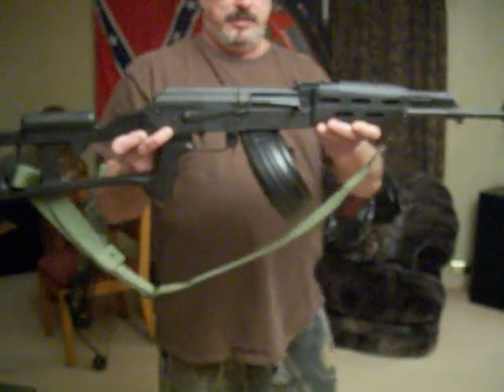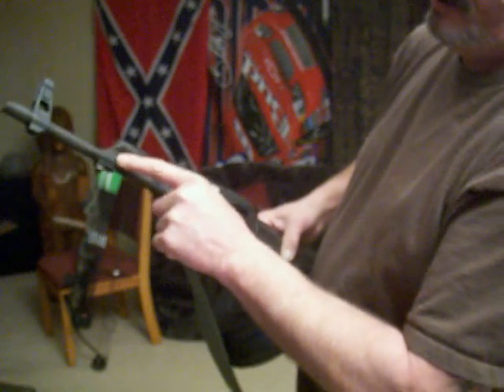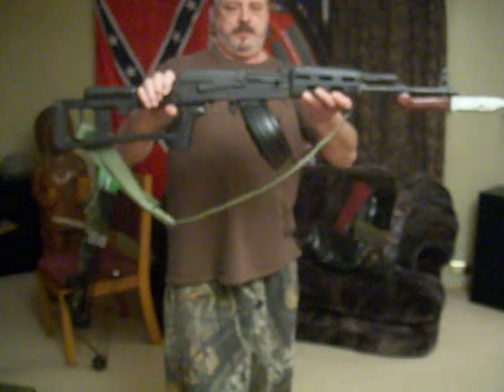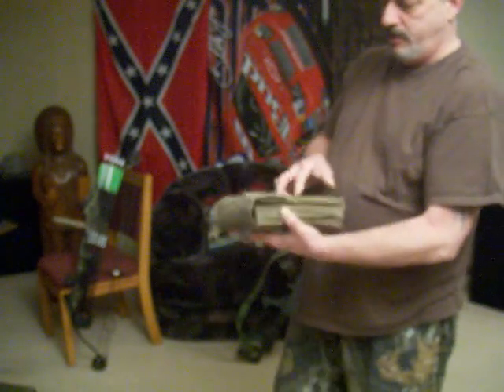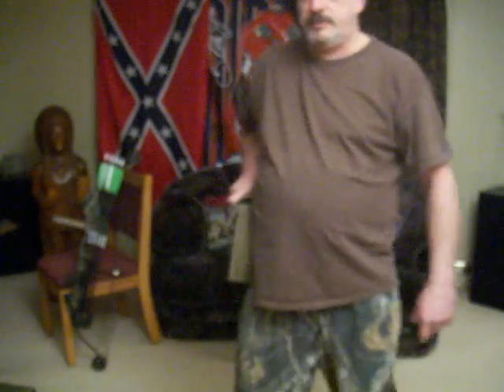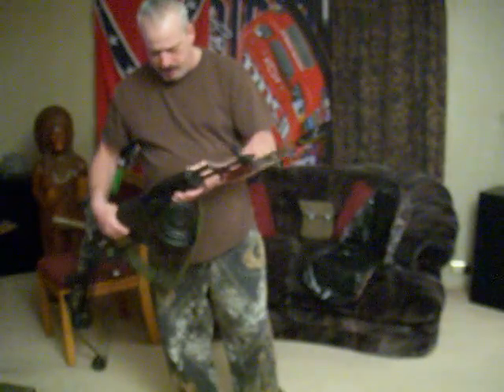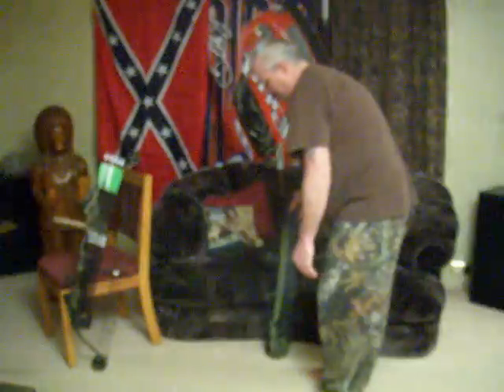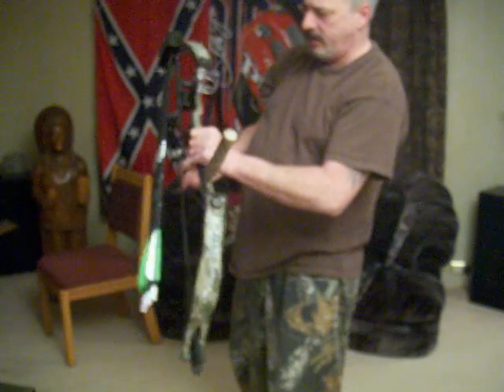custom ak47 & goodeys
change gun & add goodys